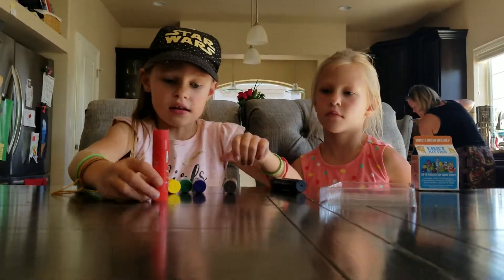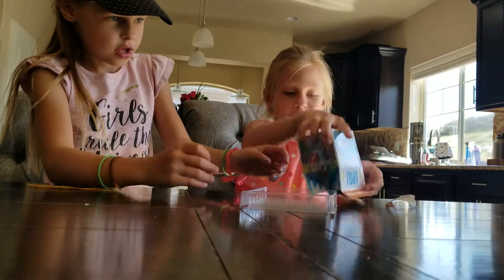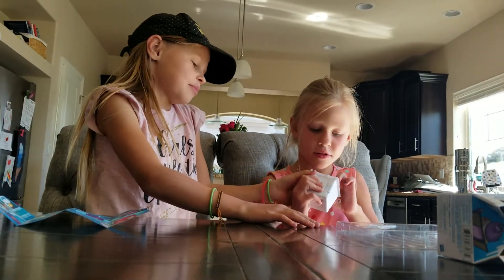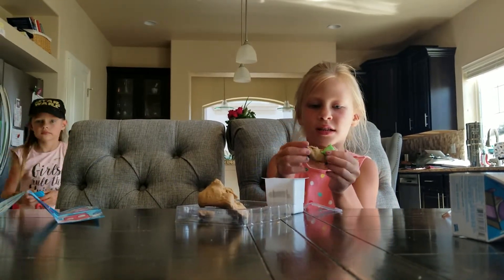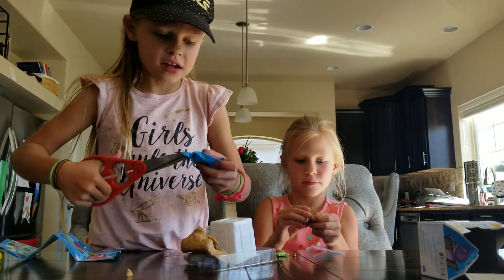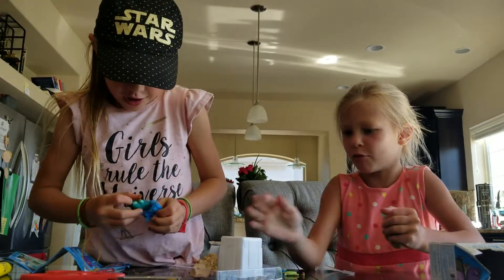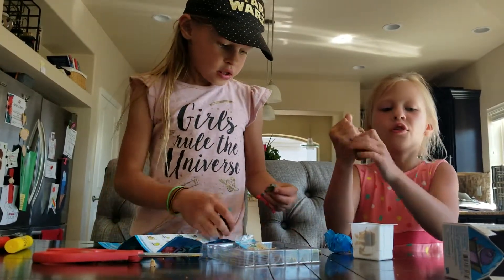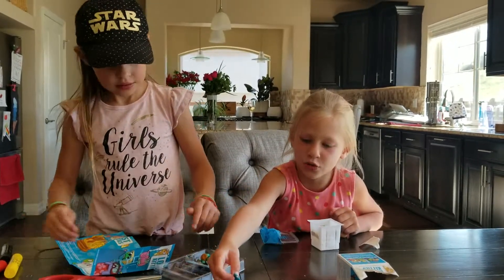Lost kitty Surprise